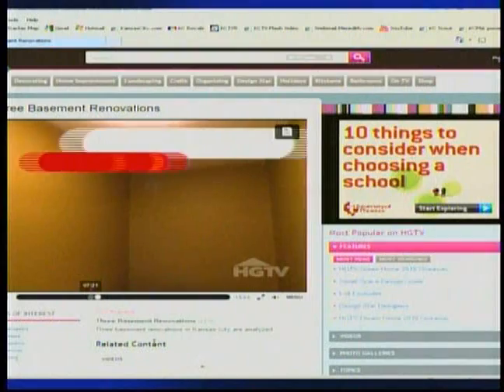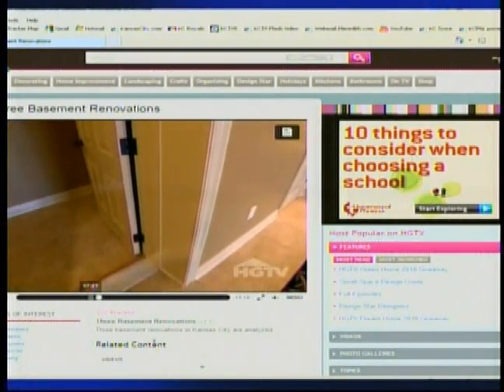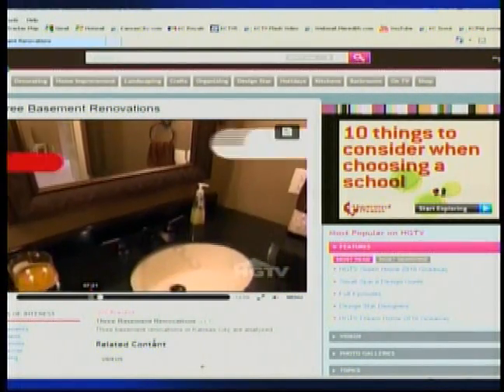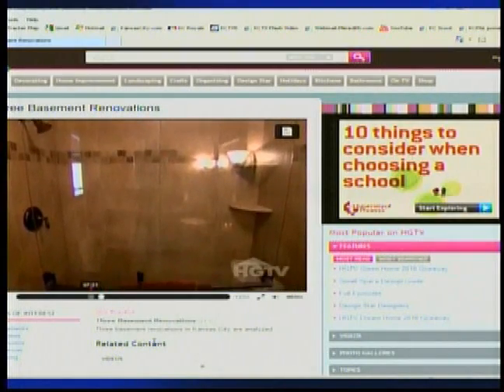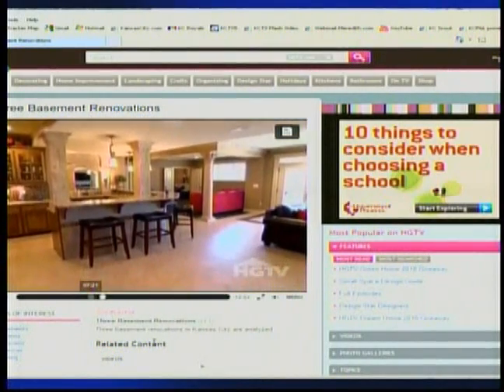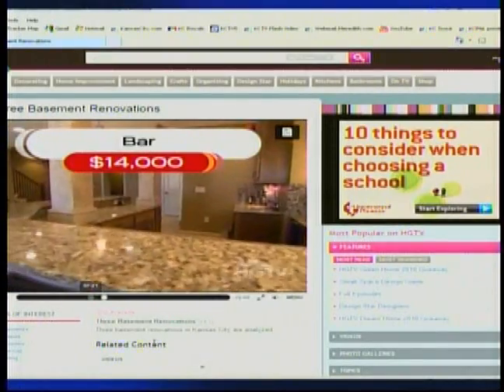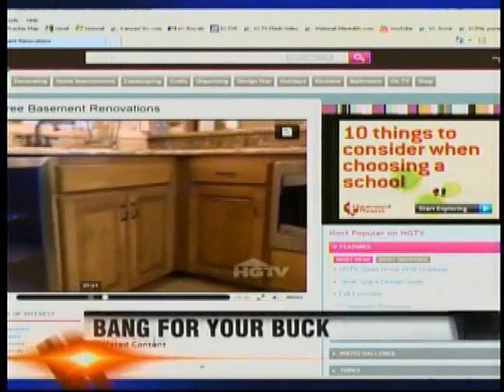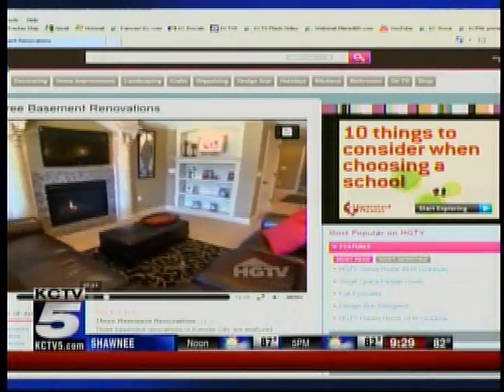adding_value_to_home_through_remodeling.wmv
Bridget Brown, real estate agent with Realty Executive's of Kansas City, was lucky enough to be featured on HGTV.